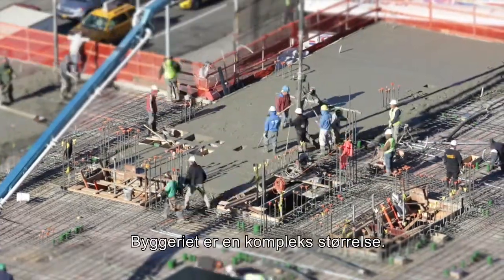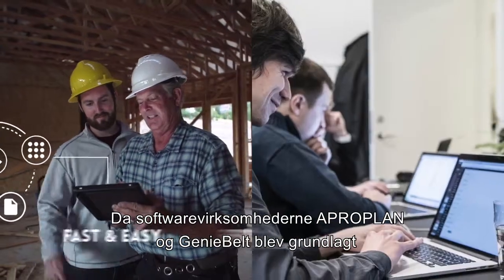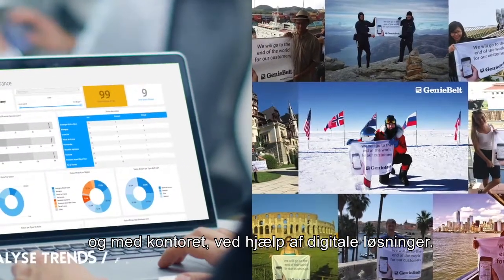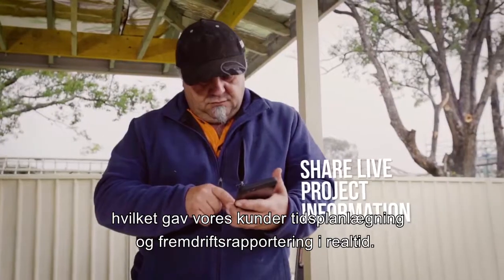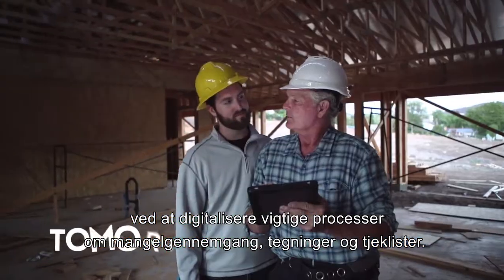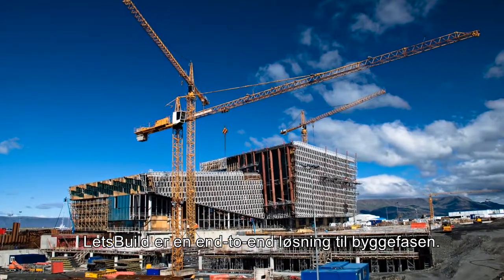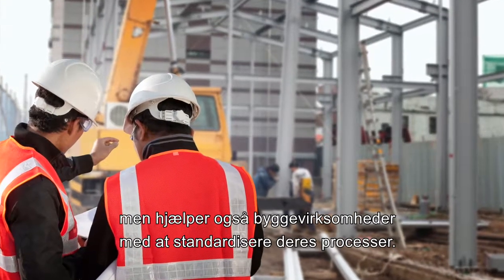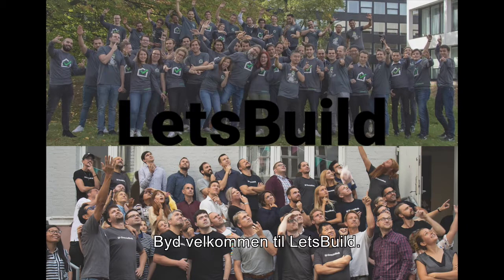GenieBelt og APROPLAN fusionerer og danner LetsBuild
Besøg

for mere information